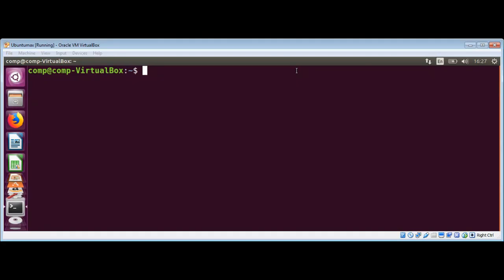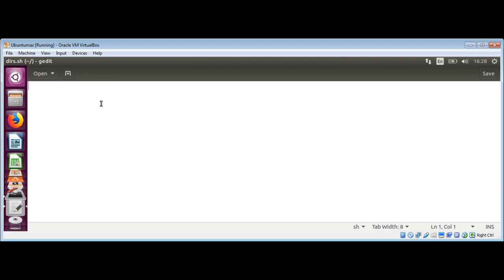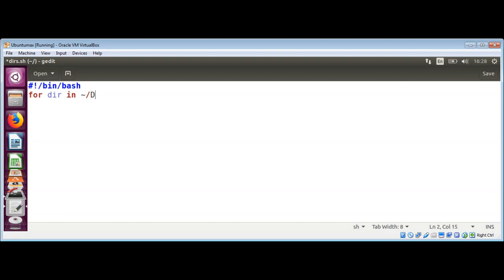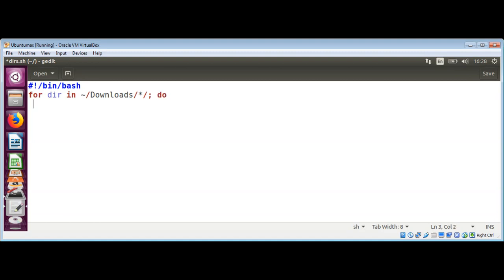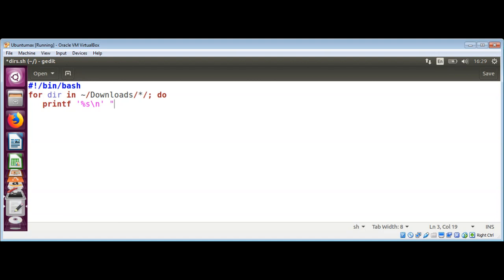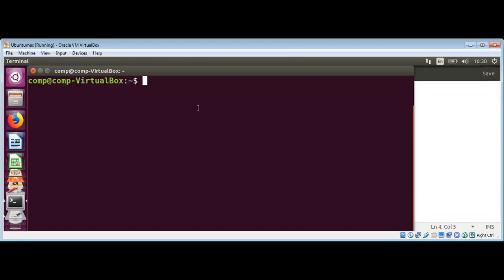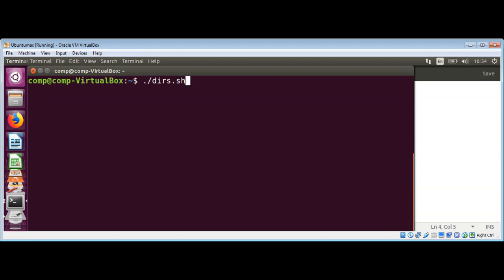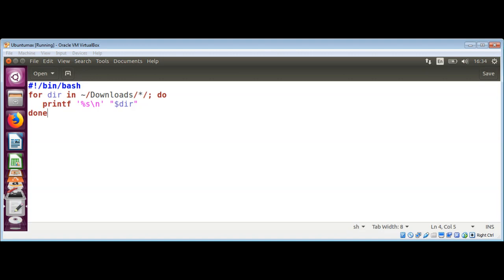Bash script to Iterate over directories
In this video we will learn how to create bash script to Iterate over directories.